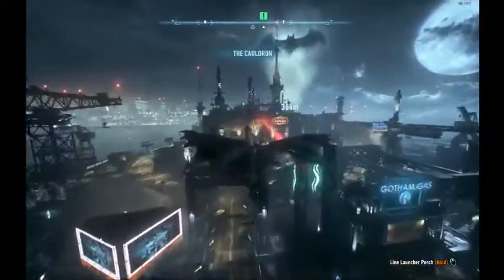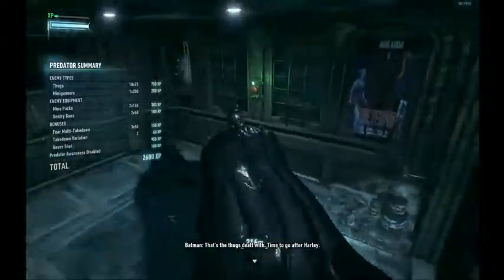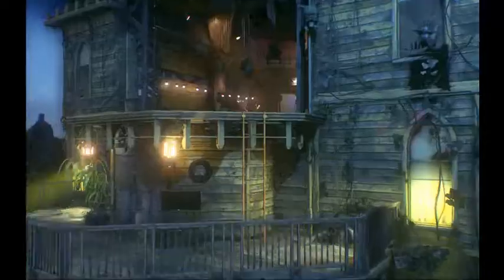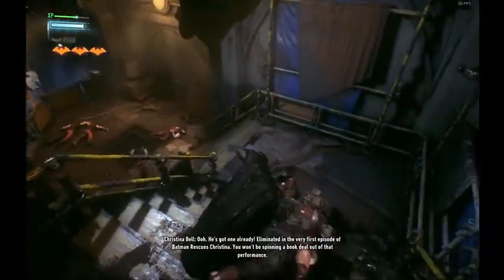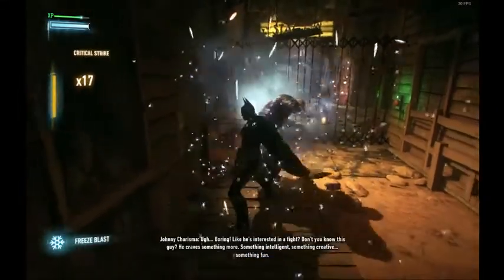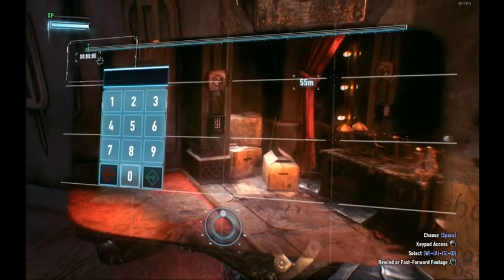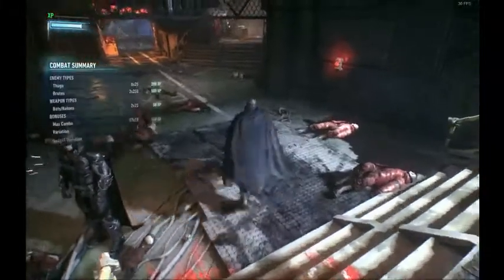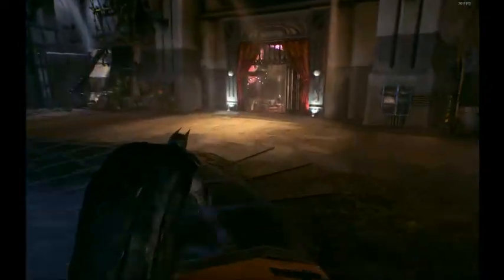Arkham Knight Glitchless Tutorial - Part 8 - Panessa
Welcome to my tutorial for the Arkham Knight Glitchless speedrun category! I quite like this category, since it is great for starting out and getting into Arkham Knight speedrunning. Hope you enjoy it!

This part shows the run where you rescue Robin and the Jokers at Panessa.

Timestamps:
Get to Panessa - 0:00
Outdoor Panessa Fight - 0:42
Voice Synthesizer - 1:14
Outdoor Panessa Predator - 2:24
Elevator Ride - 4:48
Help Robin - 6:00
Get to Christina Bell - 8:00
Christina Bell Predator (Hard) - 10:14 (Edit: A faster way of doing this predator can be found
Christina Bell Predator (Easy) - 13:52
Get to Albert King - 15:57
Albert King Fight Explanation - 17:35
Albert King Fight - 19:00
Get to Charisma - 21:13
Charisma - 23:30
Get to Harley - 26:58
Harley Fight - 27:57
Jason Cutscene - 29:58